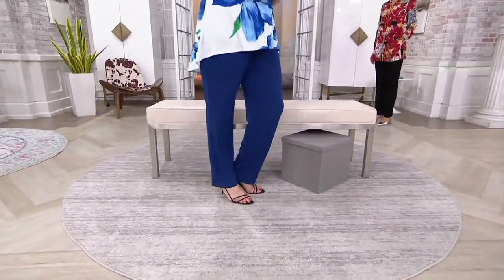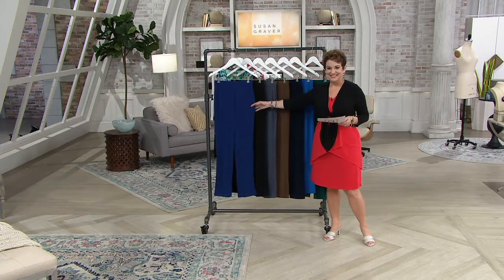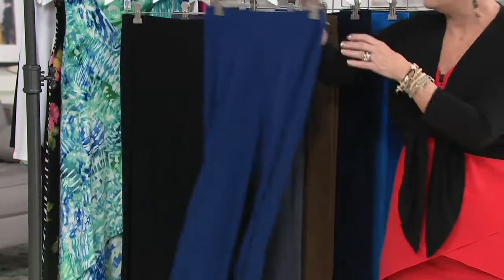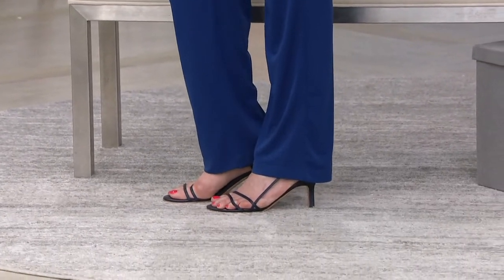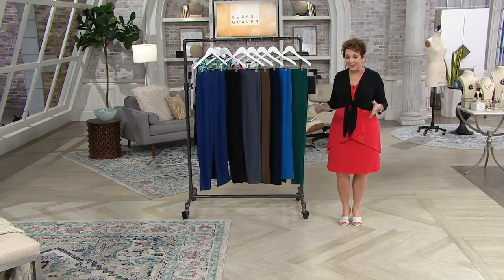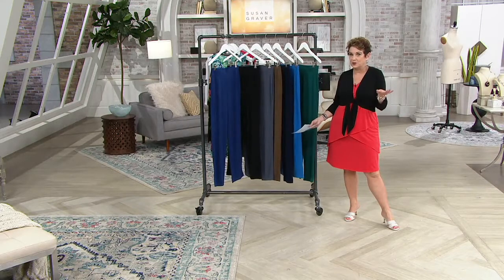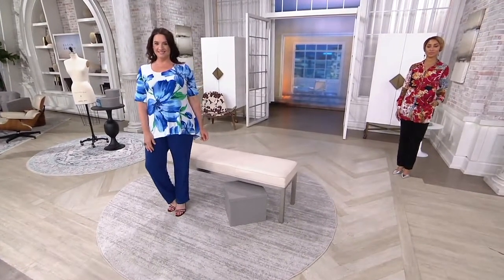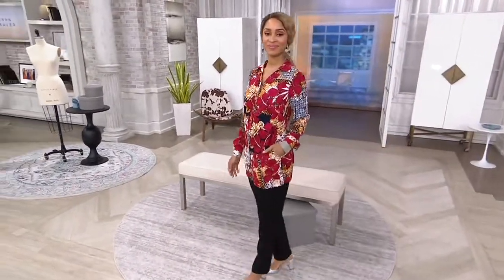Susan Graver Essentials Liquid Knit Straight Leg Pants on QVC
Susan Graver Essentials Liquid Knit Straight Leg Pants